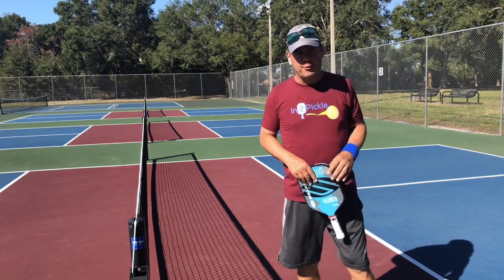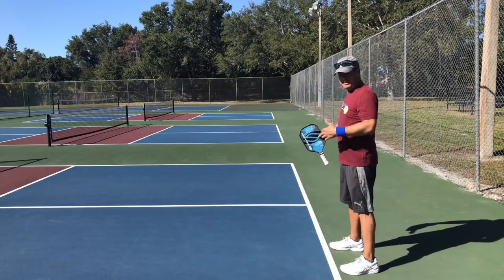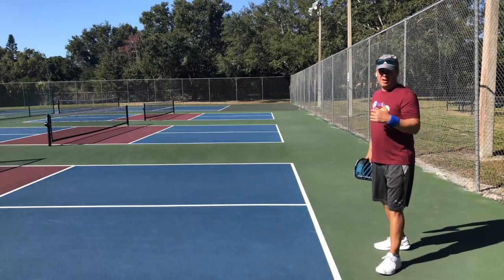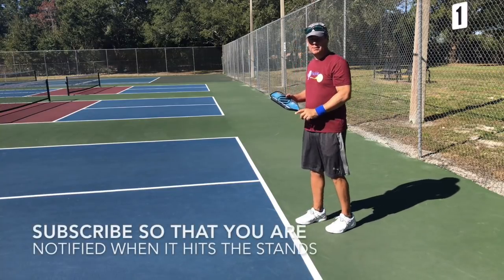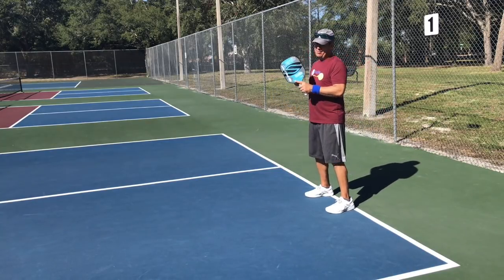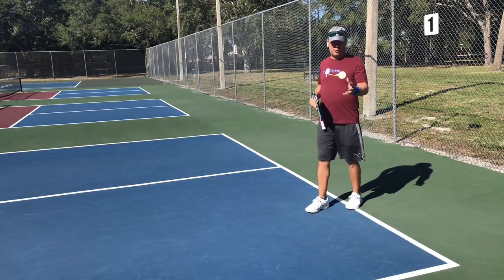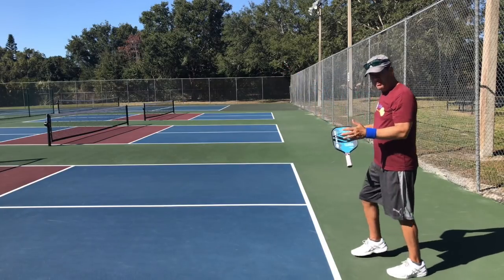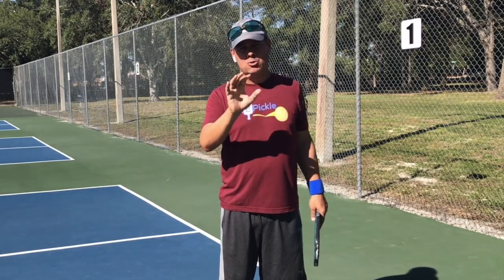Optimal Position for your Serve and Return of Serve | Pickleballl Serving and Court Position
Court positioning is critical.  Start off the point correctly by being in the optimal position for your serve and return of serve.  Being in the wrong position will start you on the wrong foot and reduce your chances of winning the point.  In this video, we focus on the front to back component to avoid you being caught out of position.

Thank you to Groveview Park and Pickleball Sanford for use of the facilities to make this video.

Let us know of any subject you would like to see covered below.

In2Pickle Instructional Videos
Pickleball
Improvement series
Court position – serve and return – front and back edition